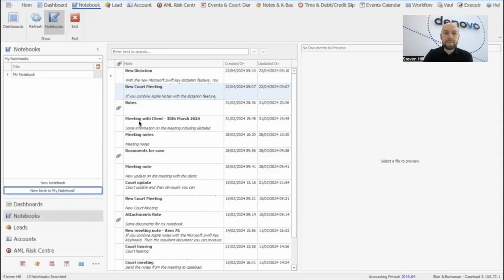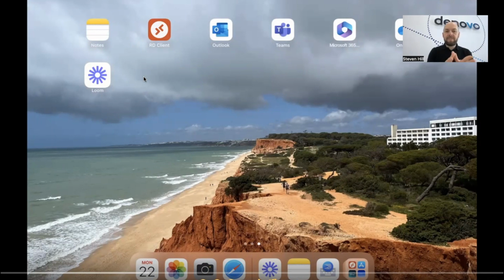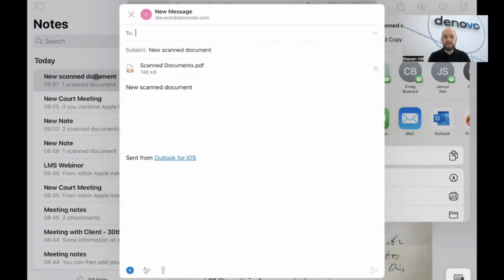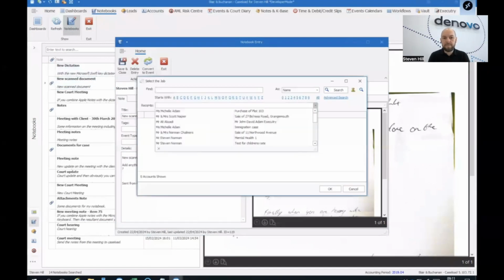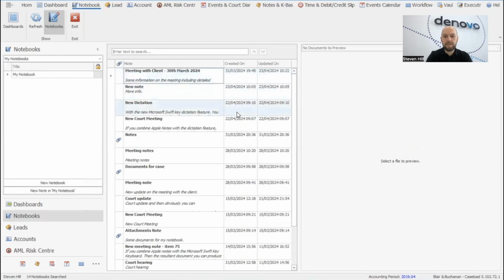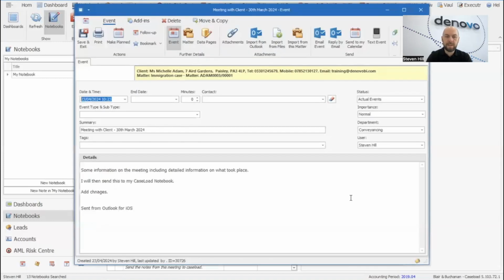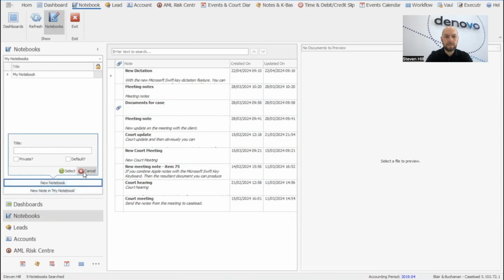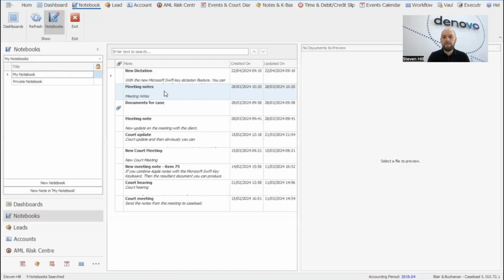Tech Talk - Introducing CaseLoad Notebooks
Are you ready to revolutionise your on-the-go note-taking experience?

CaseLoad Notebooks is designed for legal professionals who thrive in fast-paced environments and demand flexibility in their workflow. Whether you prefer jotting down notes on your notepad, iPhone, reMarkable tablet, or any preferred notes app, CaseLoad Notebooks seamlessly integrates your notes into your CaseLoad platform.

This webinar is tailored for legal professionals, and anyone who values efficient note-taking and seamless integration with their case management system.

What you'll see:
• Explore the features and capabilities of CaseLoad Notebooks.
• Learn how to effortlessly transfer notes from your preferred devices to CaseLoad.
• Discover how CaseLoad Notebooks can enhance your productivity and streamline your workflow.
• Understand the benefits of integrating CaseLoad Notebooks into your practice.

Outcomes: By the end of the webinar, you will:
• Have a comprehensive understanding of how CaseLoad Notebooks can optimise your on-the-go note taking.
• Be equipped with the knowledge to effectively utilise CaseLoad Notebooks in your daily practice.
• Feel empowered to leverage CaseLoad Notebooks to enhance collaboration and efficiency within your team.
• Gain insights into the future of mobile note-taking and case management integration.

Don't miss this opportunity to unlock the full potential of CaseLoad Notebooks and elevate your legal practice to new heights.